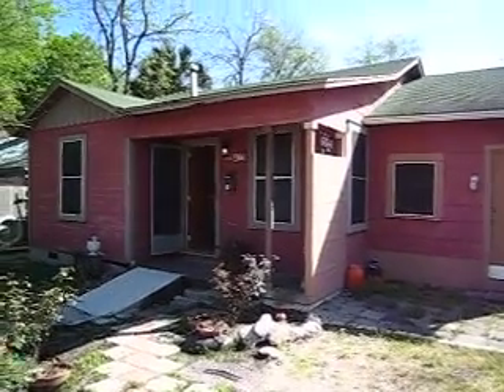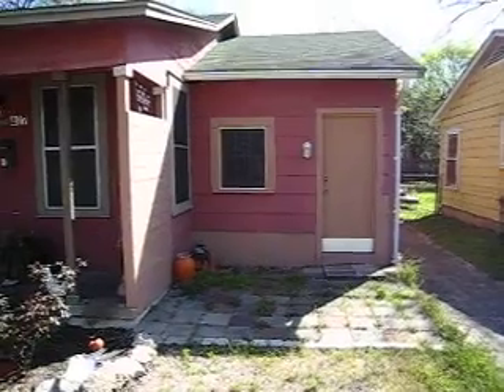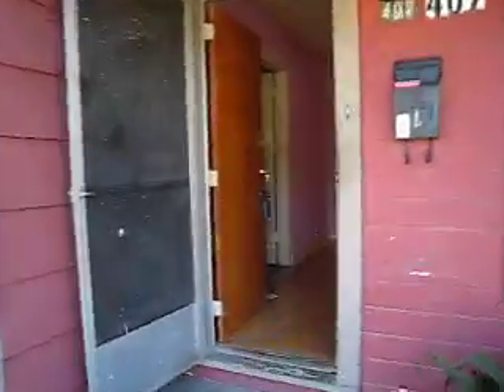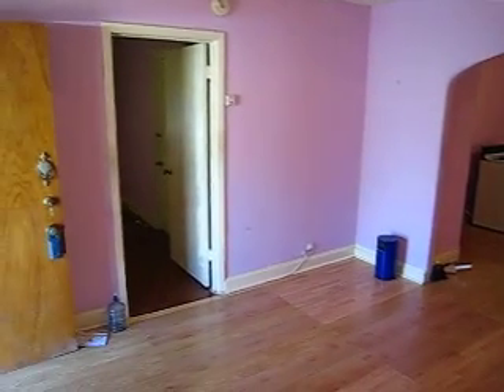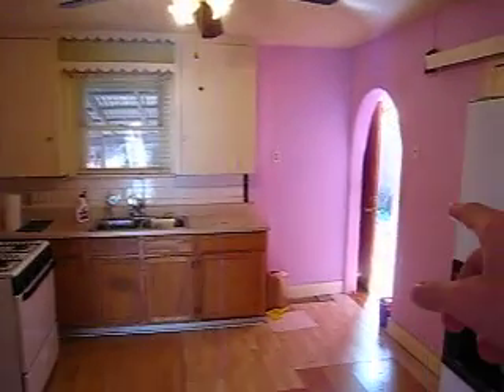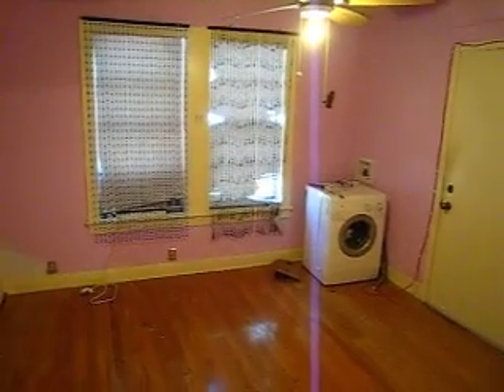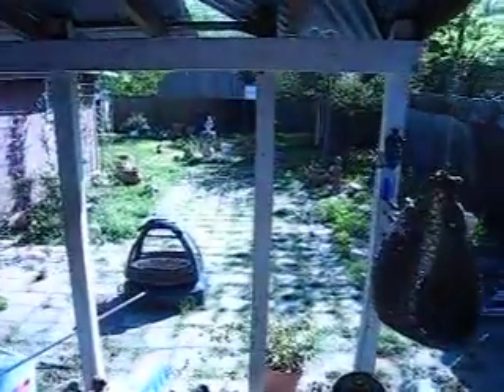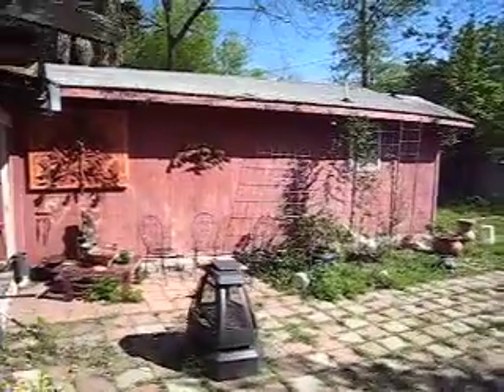Remodel Opportunity in Midtown Austin ~ Now Sold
This a wonderful opportunity for those looking to make the home their own.  Good bones, but the home will require more than just paint.  Located near Epoche Coffee, The Triangle, and UT Campus makes this prime location.

Juice Homes, LLC Serving N Central Austin & Midtown from John Dunham @ 512/431-3654